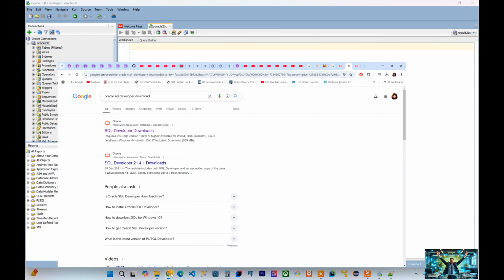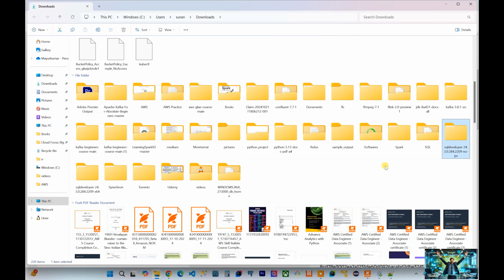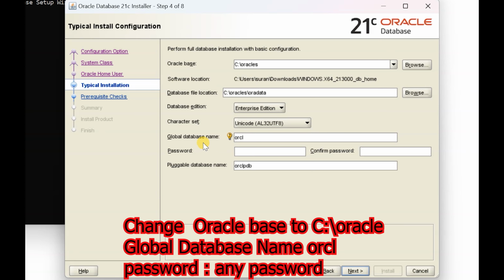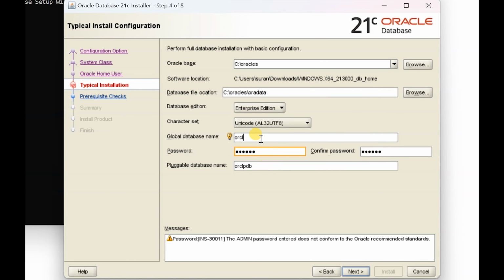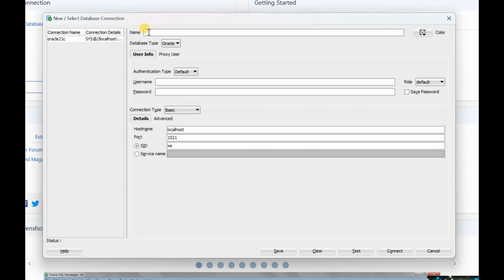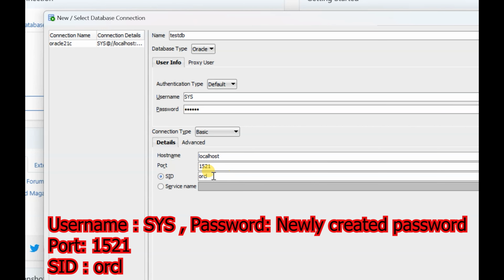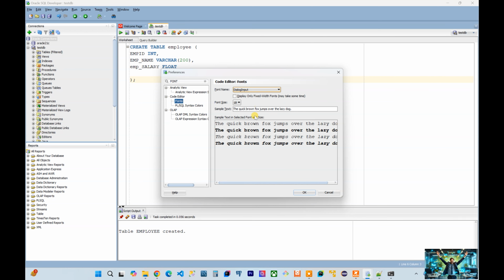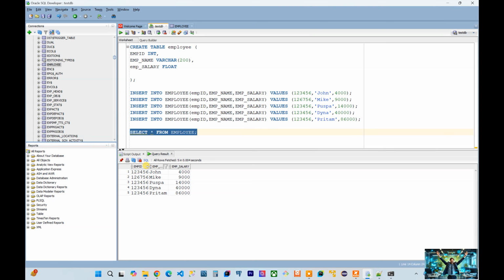How to Install Oracle21c and Oracle SQL Developer 2024 in Windows 11 New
## How to install Orable21c and SQL Developer in windows 11

Step 1 : Download Orable21c from official website using credendial

Download with Windows 64-bit with JDK 17 included

Step: 3 Unzip both in local and copy both folders to C driver

Step-4 : Go to WINDOWS.X64_213000_db_home folder and install setup

Step-5

user name : oracle
password : any password
confirm password : any password

default :SYSDBA

username SYS
password : password

db name orcl

How to Solve Error Unable to check whether the location specified is on CFS

Step -1 Go to C:\Windows\System32\drivers\etc\hosts

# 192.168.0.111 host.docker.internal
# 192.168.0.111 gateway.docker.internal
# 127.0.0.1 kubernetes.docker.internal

save and close it

# How to check user name and password using SQL PLUS

Step -1 open CMD ( Windows key + R  and type cmd )

Step -2 sqlplus / as sysdba

Step -3 SELECT USERNAME FROM DBA_USERS;

use SYS

Step-4 How to change user password if you forgot it

ALTER USER SYS IDENTIFIED BY new_password;

Oracle Database 21c Installation on Windows 11 - Enterprise
How to install Oracle 21c Express Edition in Windows 11?
How to install Oracle 21c step by step?
How to install Oracle in Windows 11?
Is Oracle compatible with Windows 11?
Oracle Database 21c Download for Microsoft Windows x64
How to install Oracle 21c in Windows 10
Oracle 21c download
How to install oracle 21c in windows 11 free
Oracle 21c installation step by step Windows
Oracle 21c Express Edition download
Oracle 21c download for Windows
Oracle 21c installation step by step Linux
Install Oracle 21c Express Edition
how to install oracle sql developer on windows 11
How to install Oracle SQL on Windows 11?
How to install SQL software in Windows 11?
How to install Oracle SQL Developer step by step?
Does Oracle run on Windows 11?
How to install Oracle SQL Developer on Windows 10
How to install oracle sql developer on windows 11 free